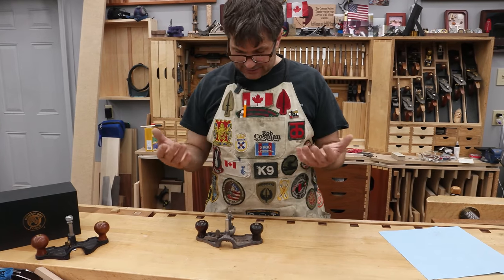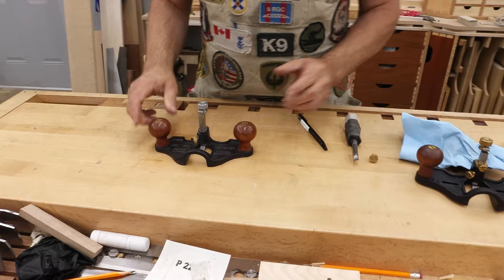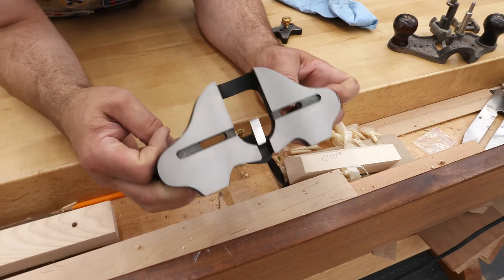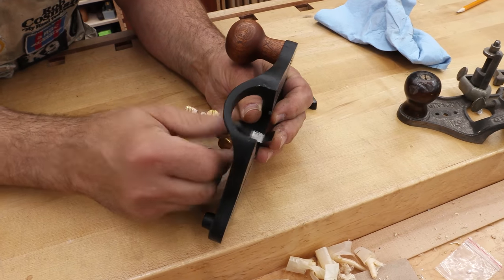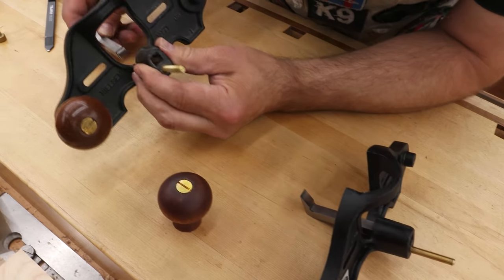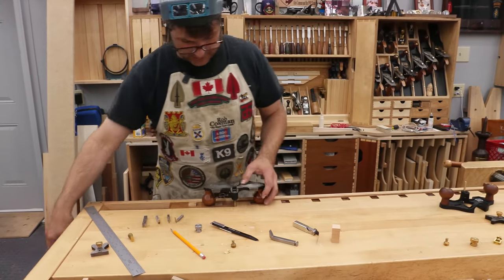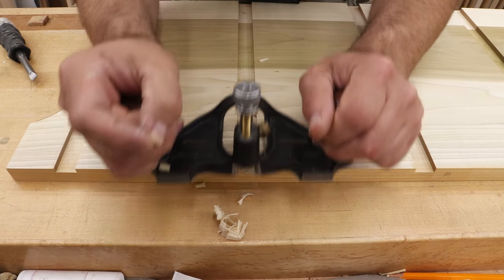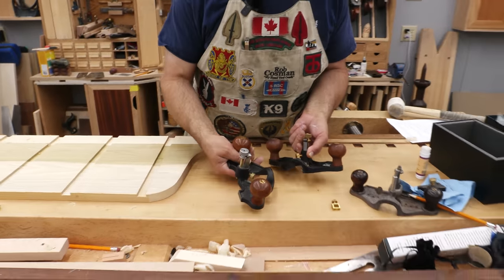Router Plane Reviews - Lie Nielsen vs Bench Dog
Router Plane Reviews - Lie Nielsen vs Bench Dog.  In this video Rob Cosman does a router plane shoot-out review between a Lie Nielsen and a Bench Dog router plane.  Which is the best bang for the buck?
00:00 Overview
01:08 Router Plane Overview
02:41 Unboxing
03:45 Lie Nielsen Router Plane Features
06:16 Initial Impressions
12:18 Flatness Test
14:48 An Observation
15:35 Use Test
17:55 Rob's Evaluation